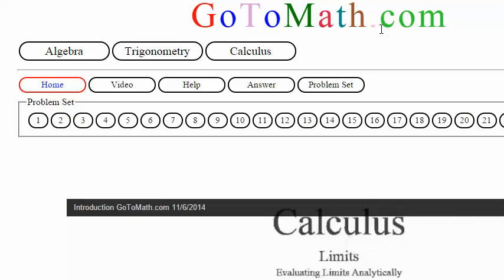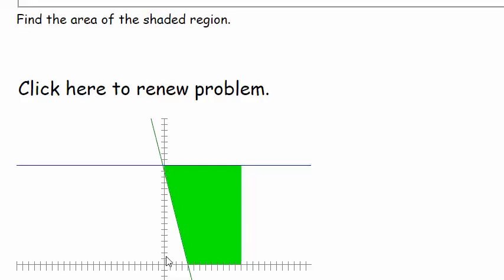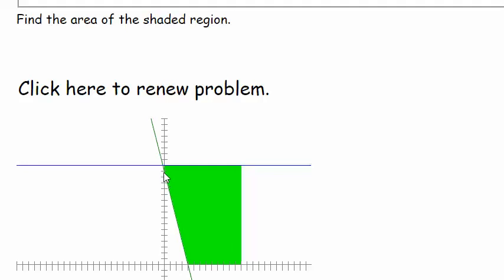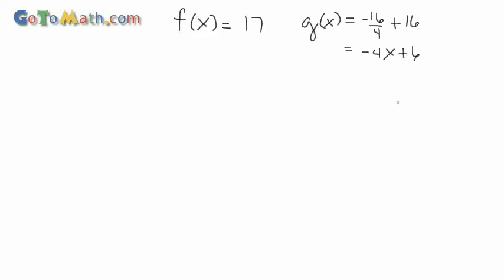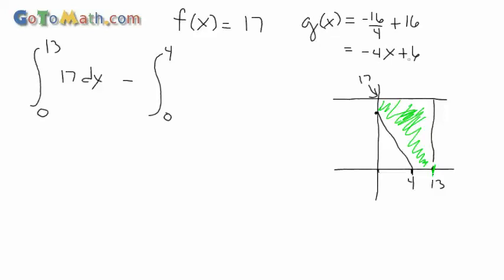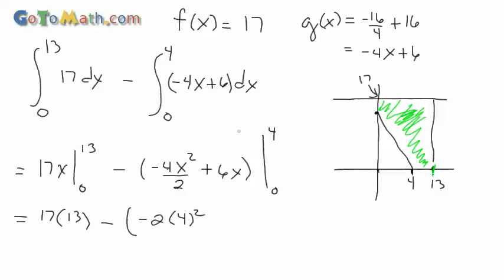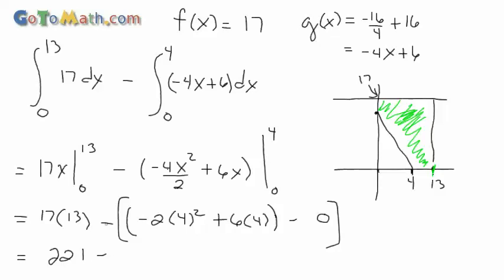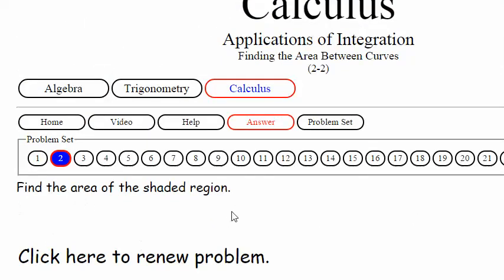Calculus 1 Finding Area between curves b2p2